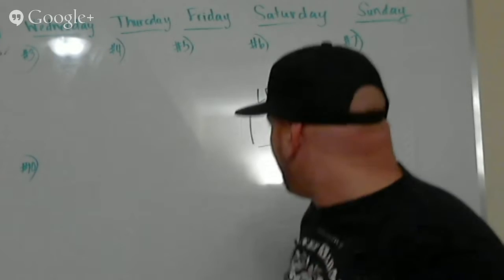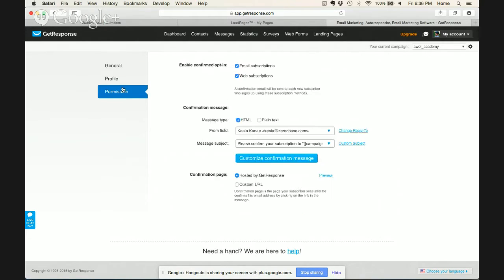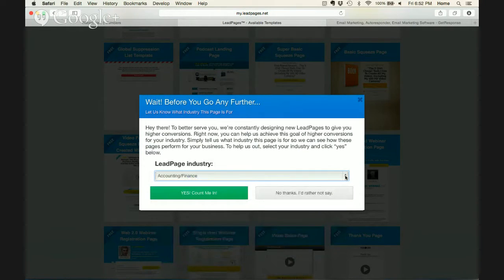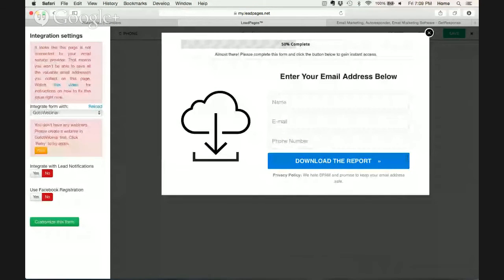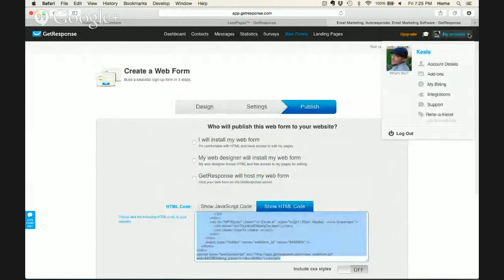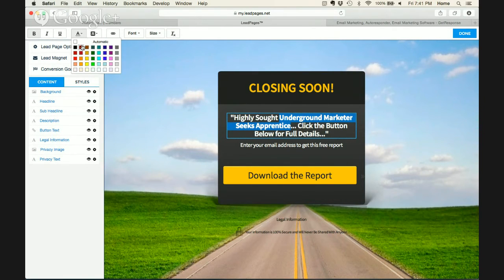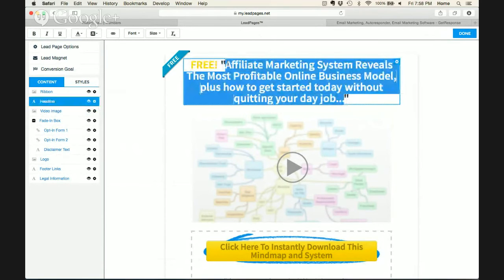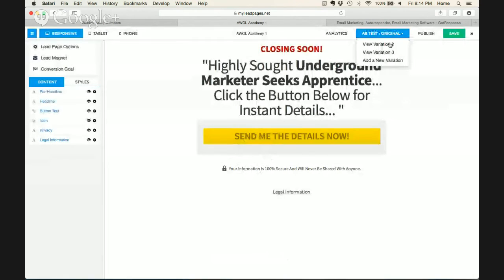AWOL BETA Webinar 3: Leadpages & GetResponse